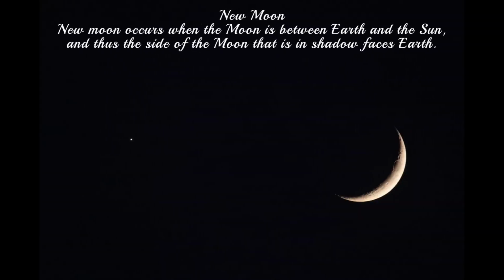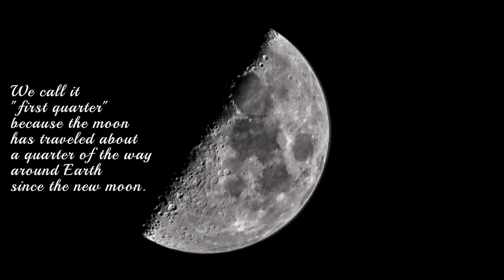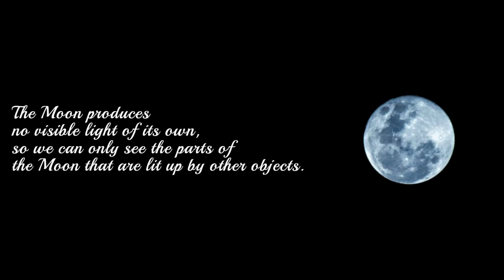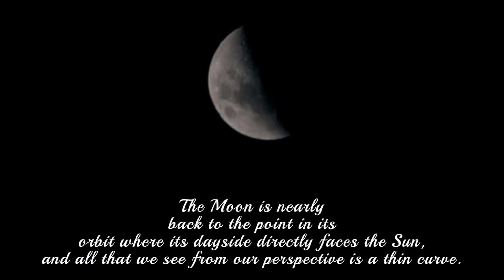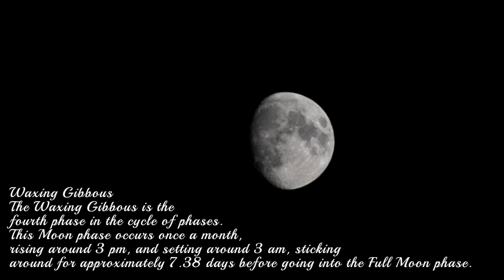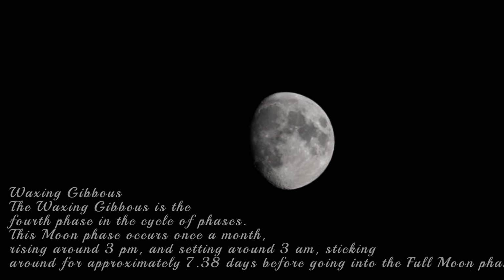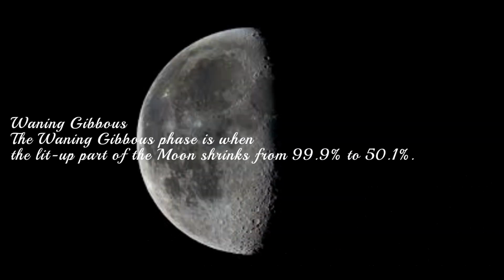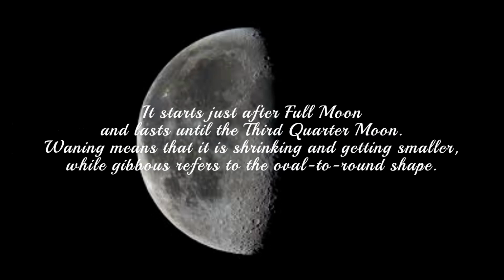Moon phases calculation with Al Sertaaj Speculation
On Earth, our view of the illuminated part of the Moon changes each night, depending on where the Moon is in its orbit, or path, around Earth. When we have a full view of the completely illuminated side of the Moon, that phase is known as a full moon.

But following the night of each full moon, as the Moon orbits around Earth, we start to see less of the Moon lit by the Sun. Eventually, the Moon reaches a point in its orbit when we don’t see any of the Moon illuminated. At that point, the far side of the Moon is facing the Sun. This phase is called a new moon. During the new moon, the side facing Earth is dark.
New: We cannot see the Moon when it is a new moon.
 Waxing Crescent: In the Northern Hemisphere, we see the waxing crescent phase as a thin crescent of light on the right.
 First Quarter: We see the first quarter phase as a half moon.
Waxing Gibbous: The waxing gibbous phase is between a half moon and full moon. Waxing means it is getting bigger.
 Full: We can see the Moon completely illuminated during full moons.
 Waning Gibbous: The waning gibbous phase is between a full moon and a half moon. Waning means it is getting smaller.
 Third Quarter: We see the third quarter moon as a half moon, too. It is the opposite half as illuminated in the first quarter moon.
 Waning Crescent: In the Northern Hemisphere, we see the waning crescent phase as a thin crescent of light on the left.

The Moon displays these eight phases one after the other as it moves through its cycle each month. It takes about 27.3 days for the Moon to orbit Earth. However, because of how sunlight hits the Moon, it takes about 29.5 days to go from one new moon to the next new moon.